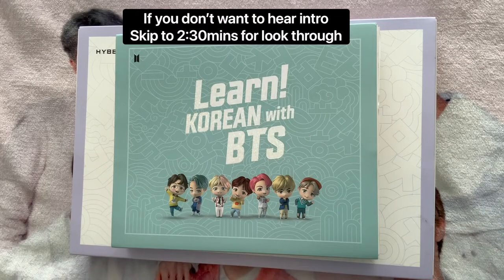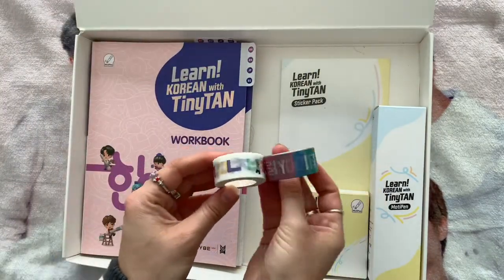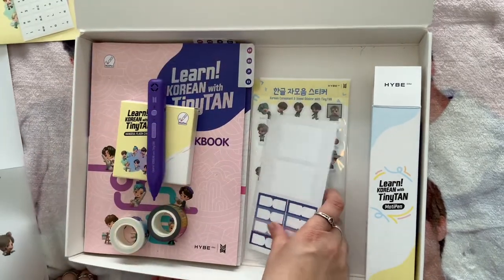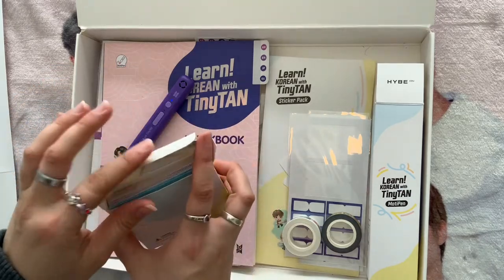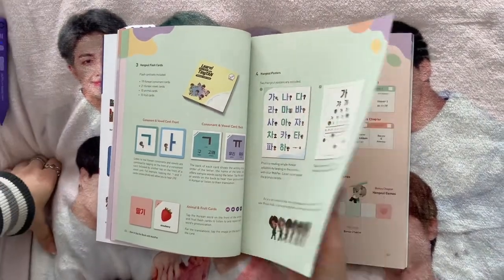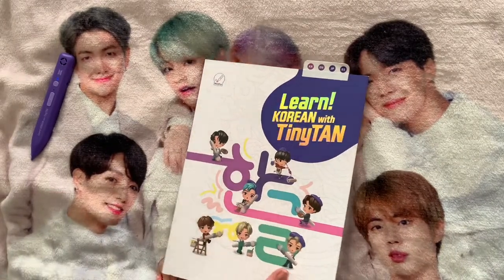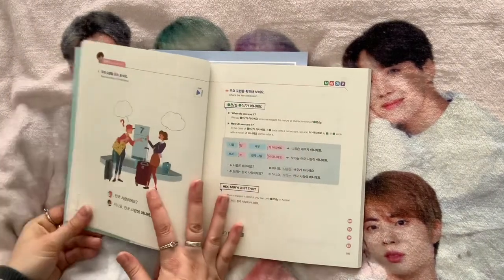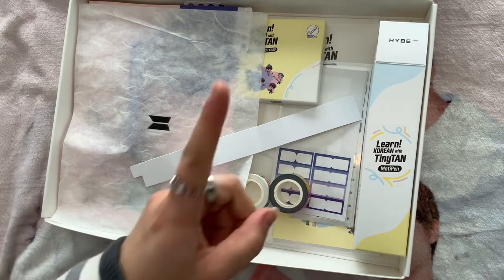BTS, Look through learn Korean with BTS and Tiny Tan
This is a bit of a different video (feel free to skip over this one if it doesn’t interest you) but it’s a look through of my first 2 sets of learn Korean books that I use to teach myself Korean. 💜

Learn Korean with Tiny Tan 💜
Learn Korean with BTS💜

They are both from Weverse shop which is a K-pop stockist and they are BTS focused.
I love BTS 💜 and K-pop and kdrama but I hate having to read subtitles and never know if they are correct or not and I just want to be able to understand so I don’t need them.

So I use these kits and a few websites and apps in an attempt to teach myself Korean. I would love to make some Korean friends too so that I can talk to them.

I get so excited when I hear a word and know what it says hehe

I have also started doing scrapbook journaling based around BTS, K-pop and Kdrama that I will start sharing here as well (again if this doesn’t interest you don’t worry just skip over and watch the next planning video) but if this does interest you yey! Hehe

If your my fellow Army, welcome and i purple you!

Welcome to all new subscriber friends and thankyou to all subscriber friends!

Don’t forget to enter my giveaway running in January see this video for all the details!
(There may be some BTS stickers in the giveaway too) so go check that out